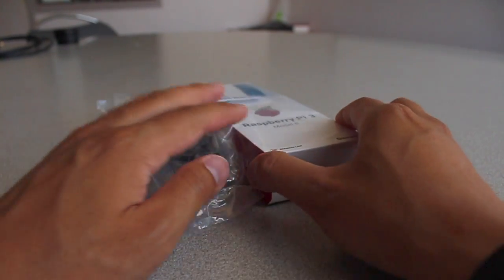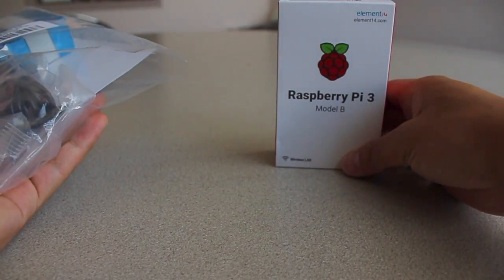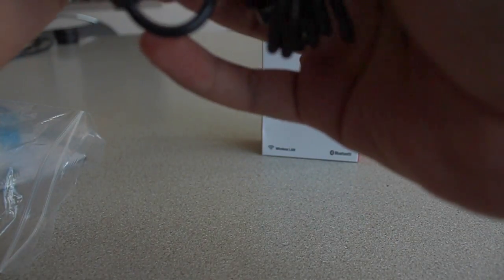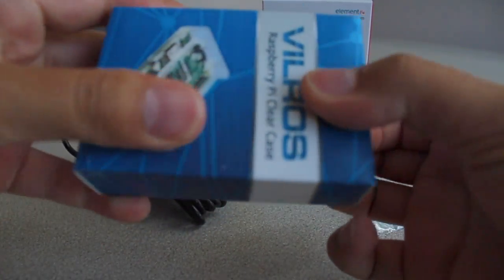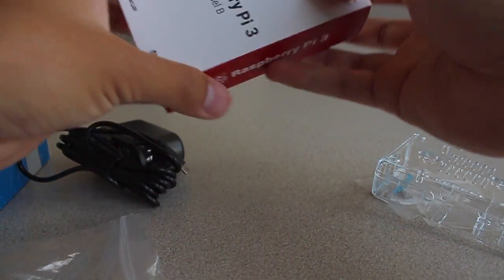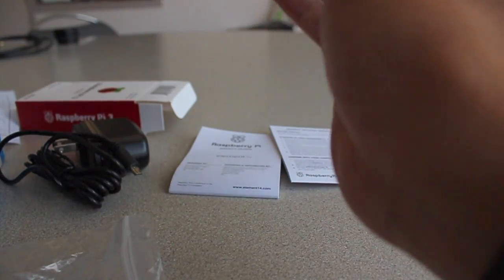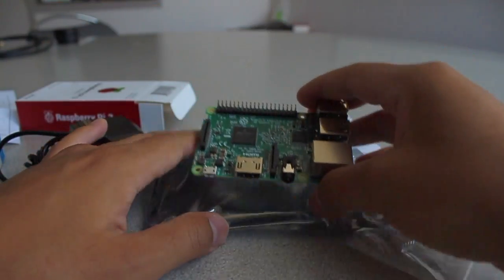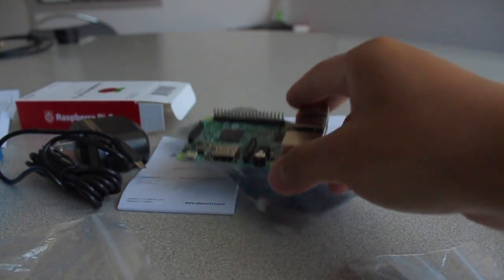Vilros Raspberry Pi 3 Basic Kit Unboxing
This video is about Vilros Raspberry Pi 3 Basic Kit Unboxing.